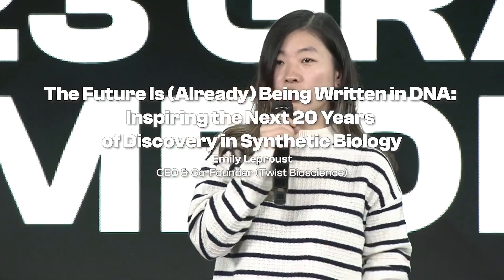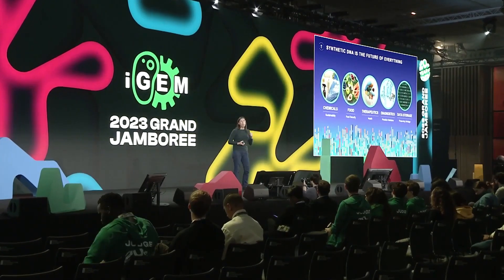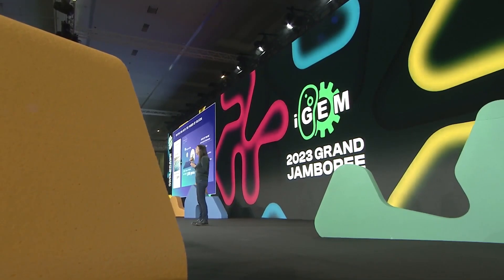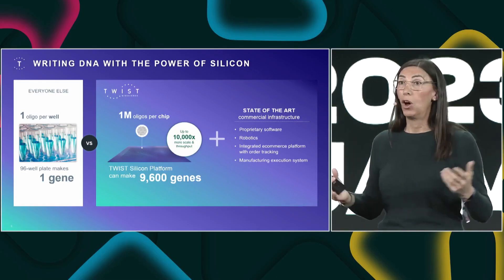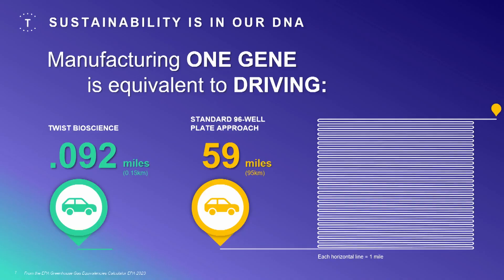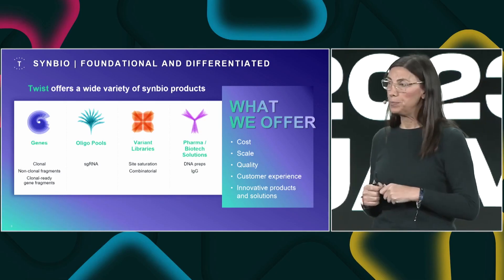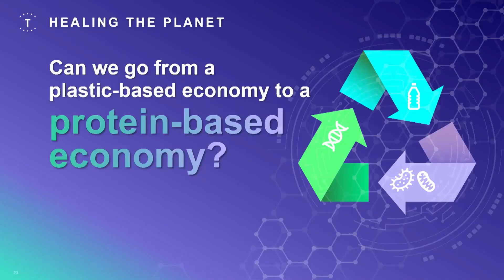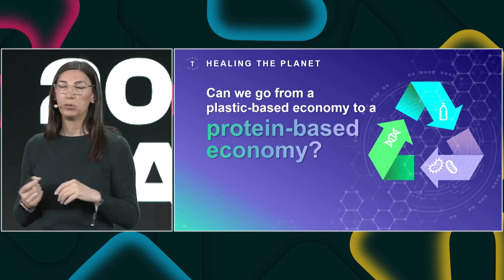The Future Is Being Written in DNA: Inspiring the Next 20 Years of Discovery in Synthetic Biology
Speaker: Emily Leproust, CEO of Twist Bioscience

Description:
In her inspiring talk at iGEM 2023 in Paris, Emily Leproust, CEO of Twist Bioscience, explores the transformative potential of synthetic biology over the next two decades.

In this webinar you will learn...:
- How synthetic biology is paving the way for personalized medicine, advanced diagnostics, and novel therapies.
- The role of synthetic DNA in developing sustainable agricultural practices and eco-friendly industrial processes.
- The potential of DNA as a medium for data storage, offering unprecedented density and longevity.